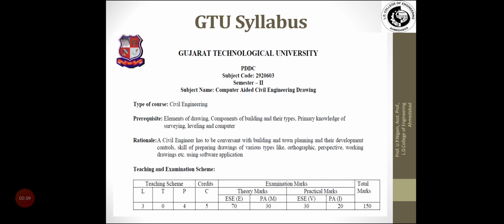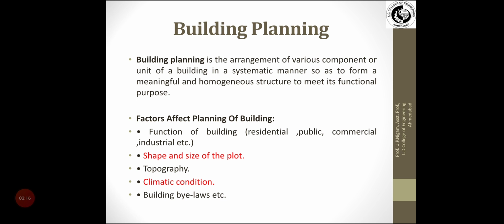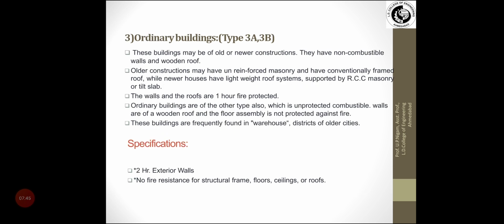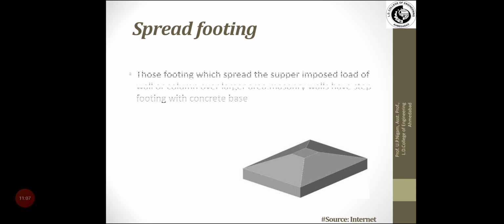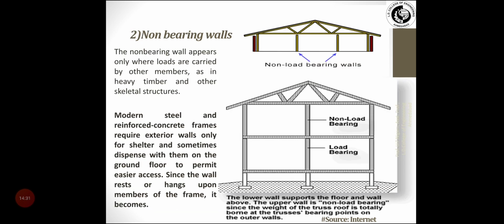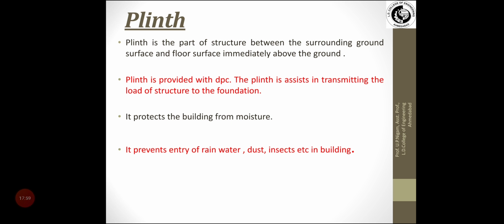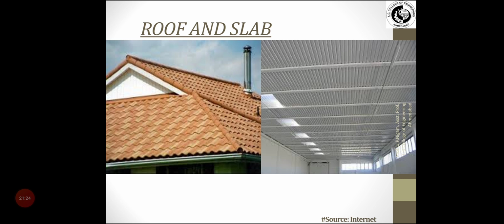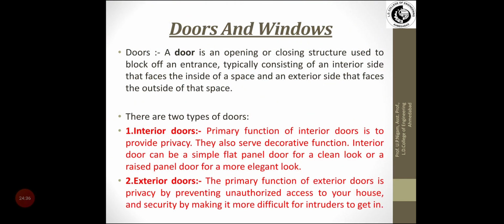PDDC CACED Module 1, Lecture 2 2nd Sem